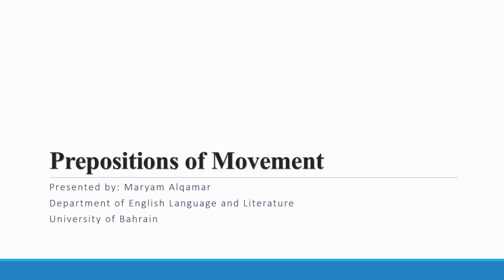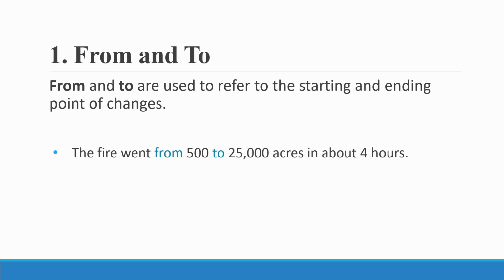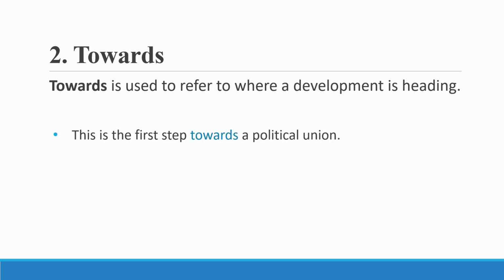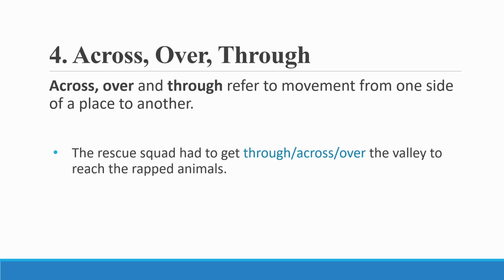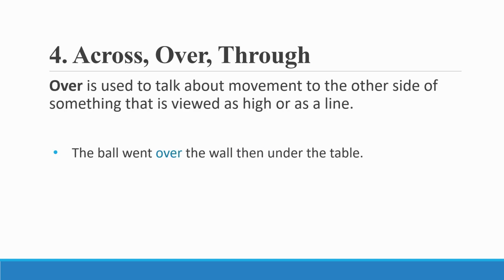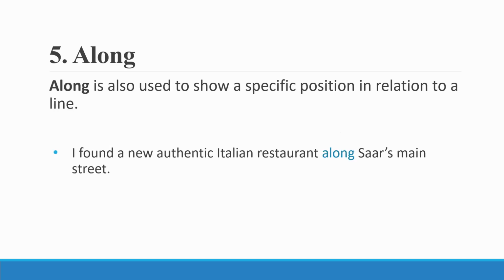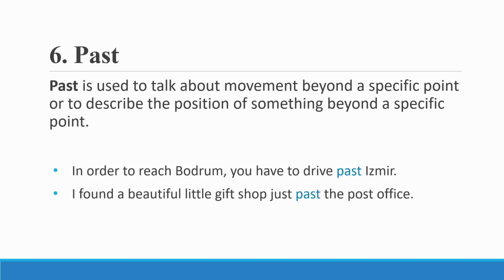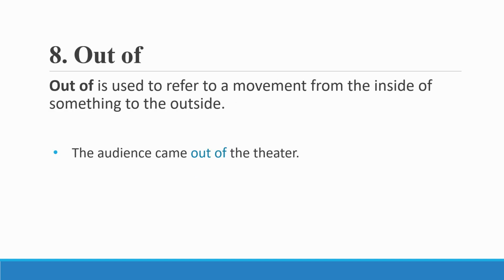Prepositions of Movement and Place (Advanced Grammar)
This is an episode in advanced grammar series presented by students. This episode is presented by Maryam AlQamar. It is on adverbs or movement and place.